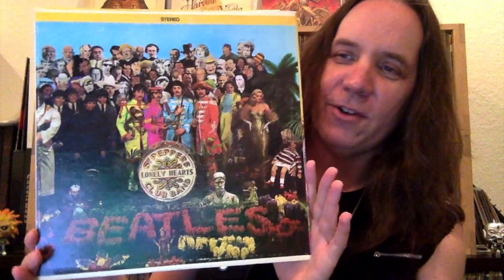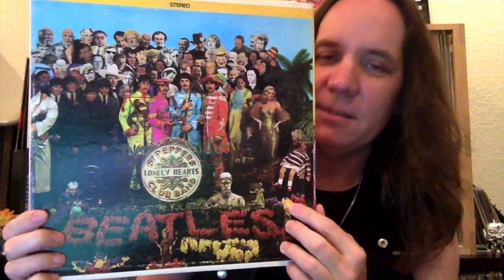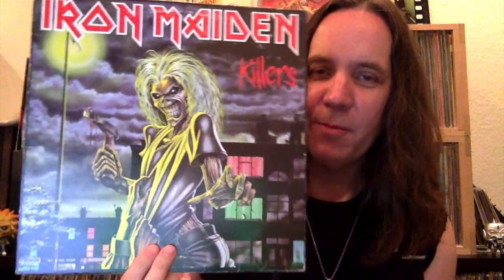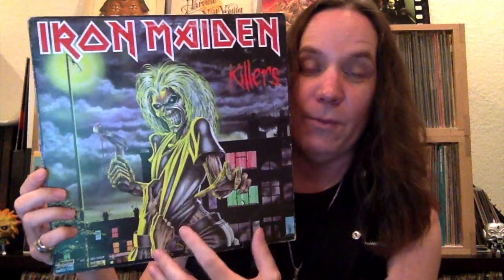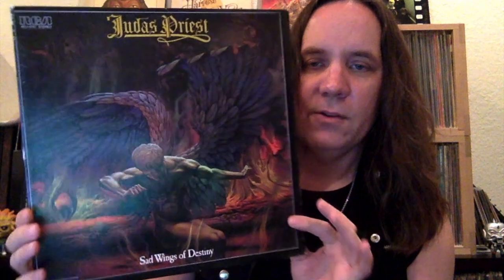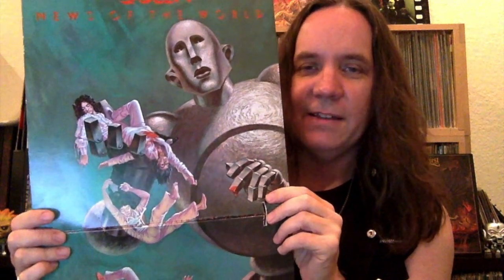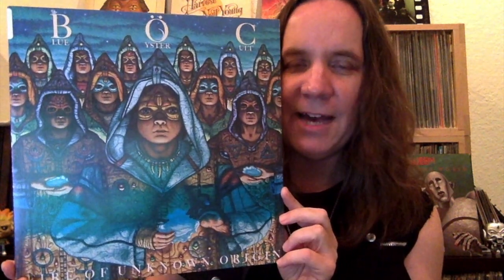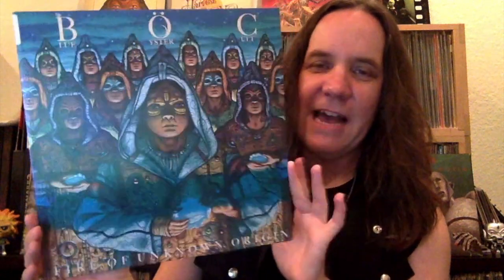More Awesome Album Covers